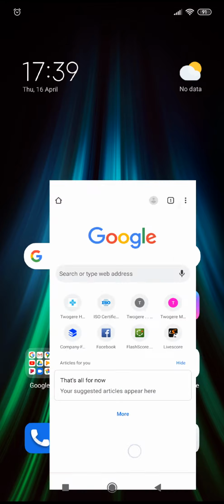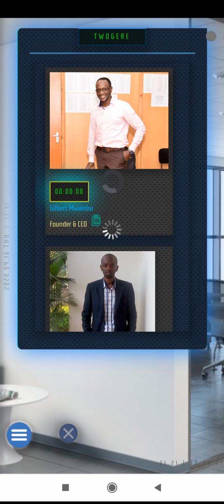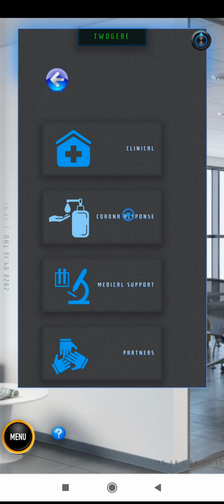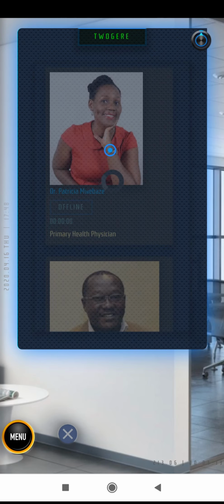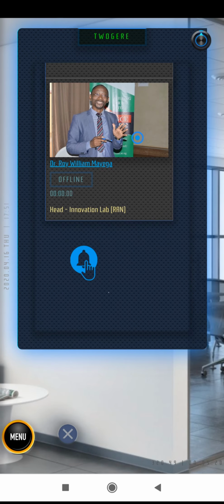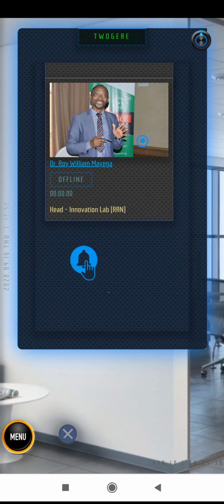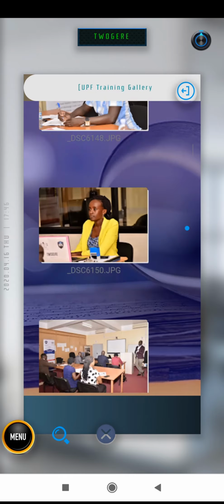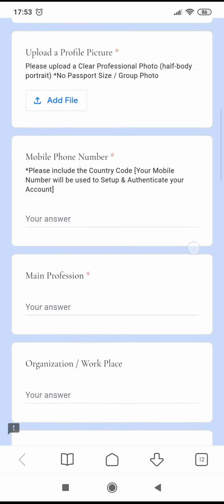An overview of the TwogereHealth Experts Consultation Platform. Support Social Distancing - Before you Move, Consult an Expert Face-to-Face Online.